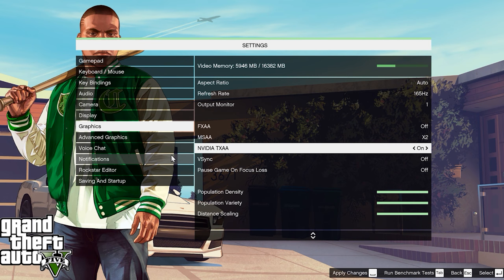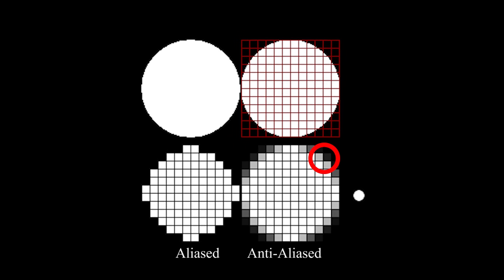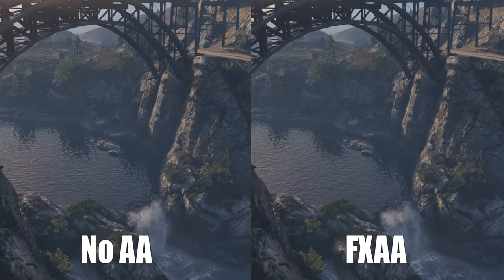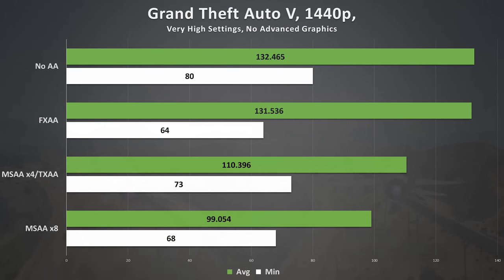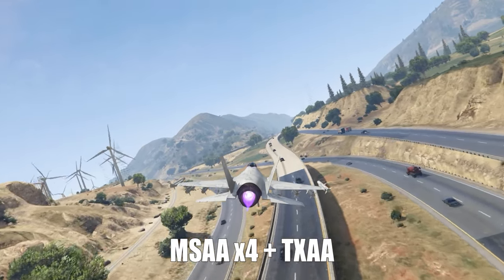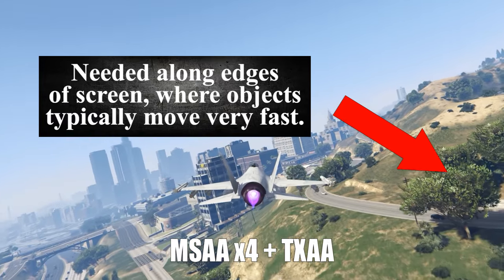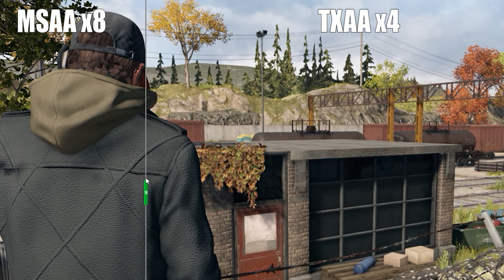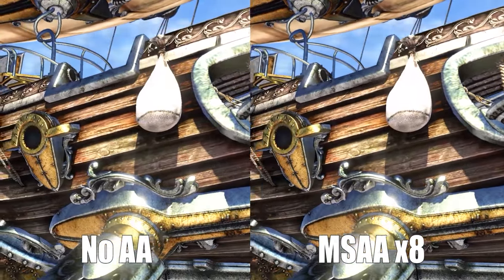What the Heck Are MSAA, FXAA, SMAA, and TXAA?!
The moral of this story: be mindful of which anti-aliasing methods you enable!